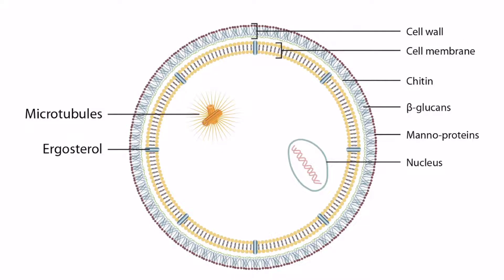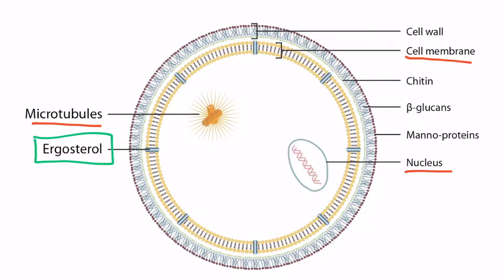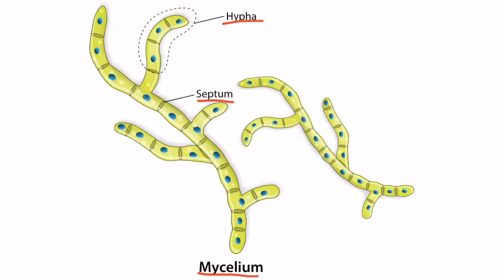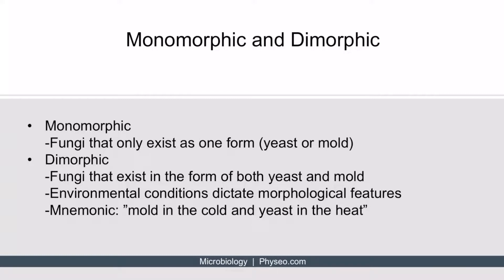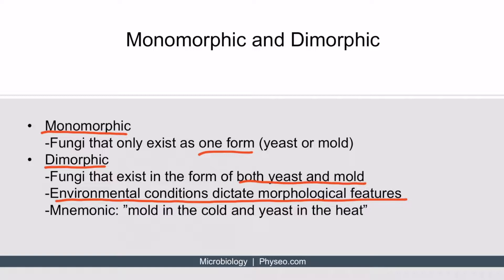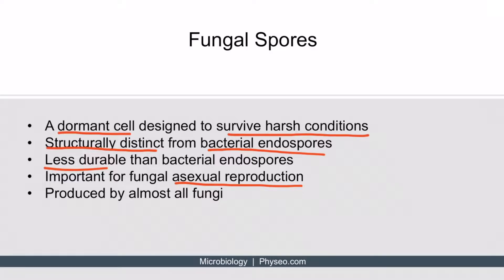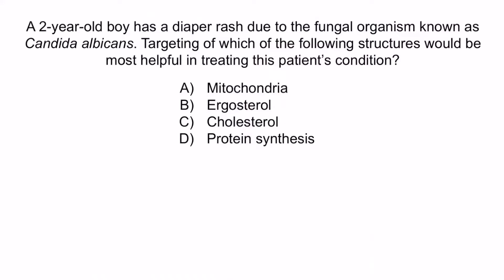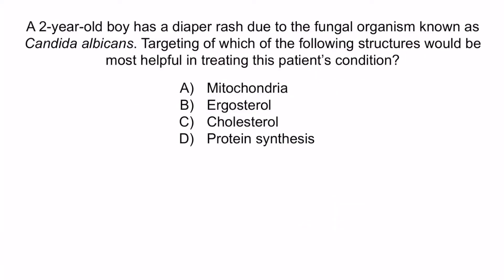Introduction to Fungi for the USMLE Step 1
Covered in this video: Microtubules, ergosterol, chitin, beta-glucans, manno-proteins, filamentous, yeast, hypha(e), mycelia, mycelium, mold, yeast, dimorphic, monomorphic, Aspergillus, spores, asexual reproduction, endospores